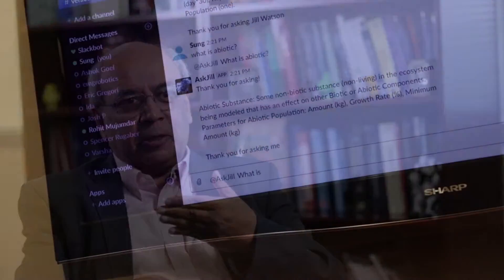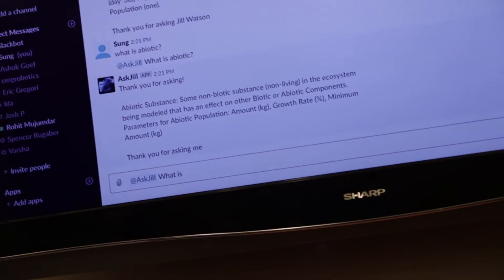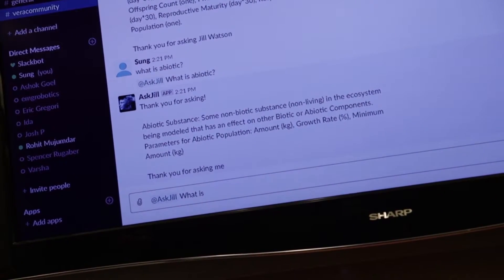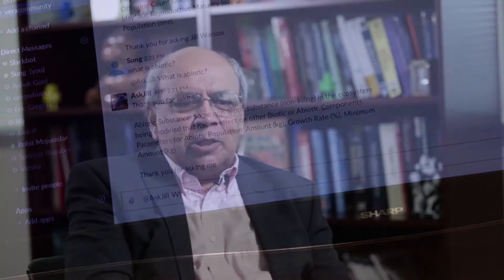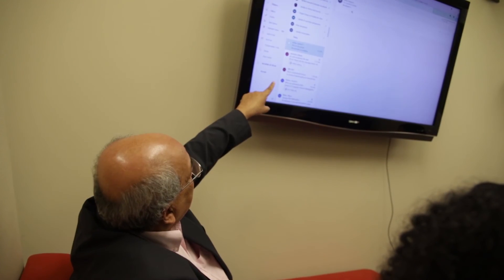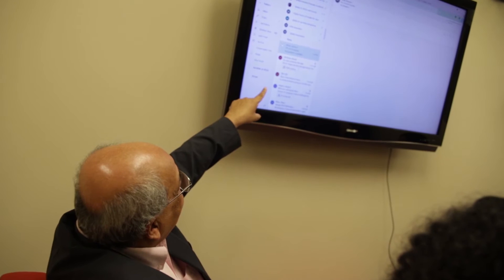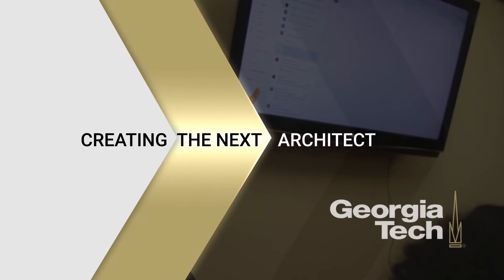Unleashing the Power of Learning through Jill Watson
Georgia Tech's Emprize research team has created a transformative approach to serving millions of students in online courses using artificial intelligence. The AI agents help fulfill the promise of online learning as a critical part of the future of education – by increasing engagement, helping retention, and improving access and learning outcomes. These benefits are also making their way into traditional classrooms.

The team is building the next generation of artificial intelligence tools for education based on the Jill Watson AI framework. Emprize is reflective of the approach that team members are taking to tackle multiple challenges in the online learning space and develop core AI technologies that can scale worldwide to address a variety of student needs.